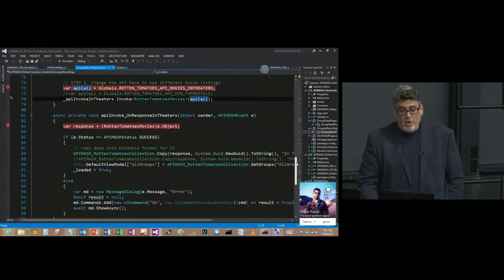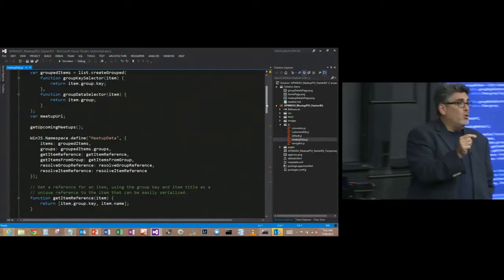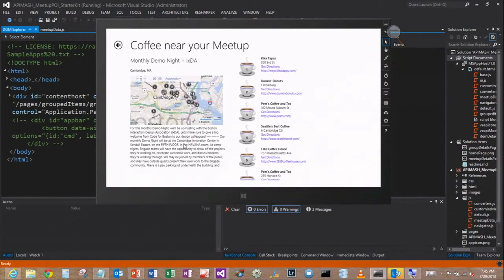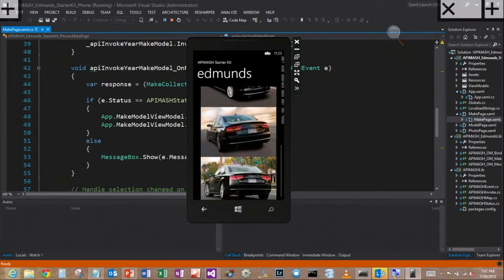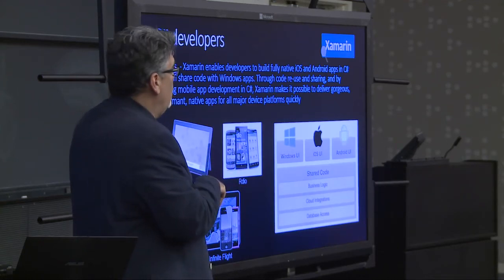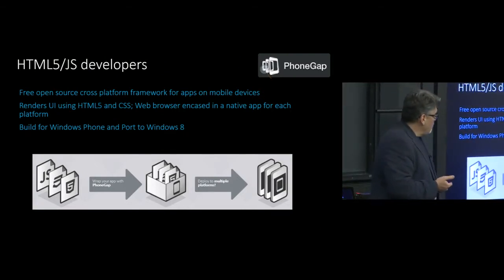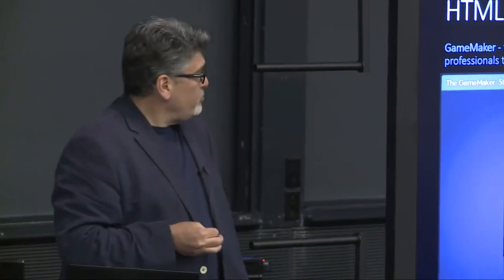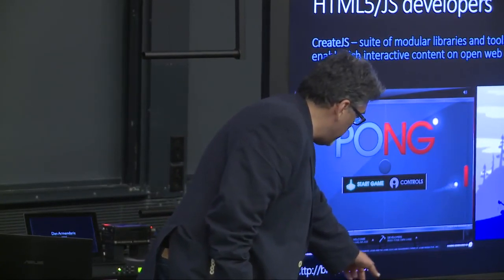iOS Mobile App Development Tutorial For Beginners # Lecture 6 # Part 5